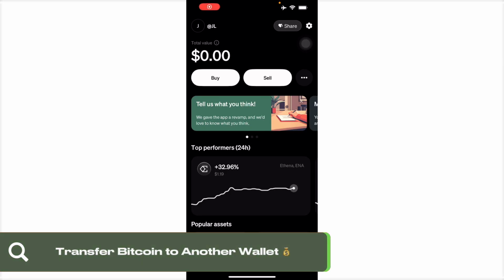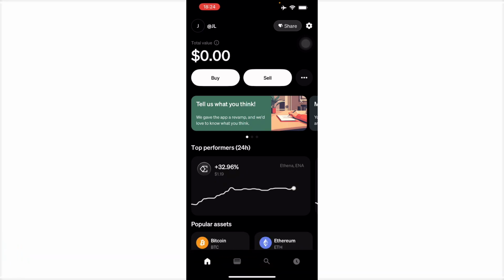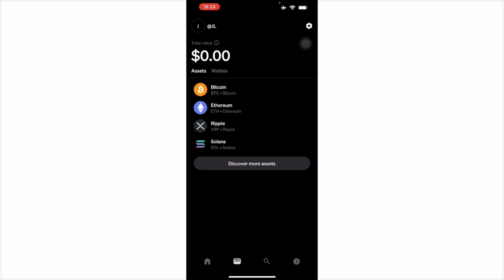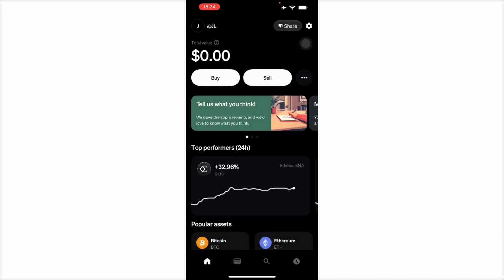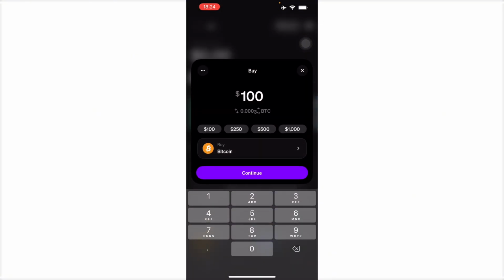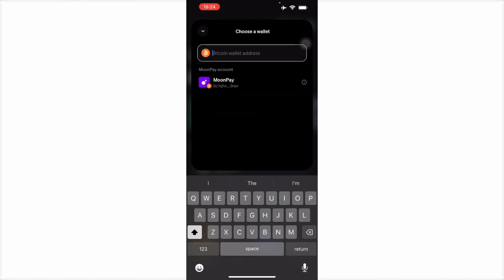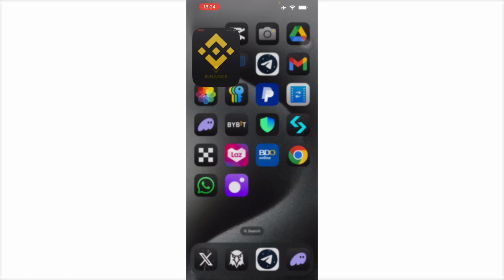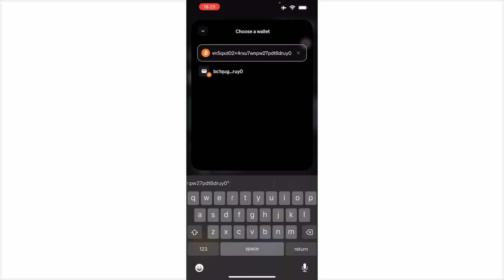✅ SEND BITCOIN To ANOTHER WALLET | MoonPay Guide (2025) ✅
👉 In this tutorial, we will show you how to easily send your Bitcoin from Moonpay to another wallet.

To easily send your Bitcoin from MoonPay to another wallet, follow these steps:

1) Log in to your MoonPay account through a web browser.

2) Navigate to your Bitcoin (BTC) wallet within your MoonPay account.

3) Tap the three dots in the top right corner of your BTC wallet and select "Send".

4) You'll be redirected to your browser to complete the transaction.

5) Select the recipient's address. You'll need to enter the Bitcoin address of the wallet you're sending to.

6) Enter the amount of Bitcoin you want to transfer.

7) Choose a network fee option (standard, urgent, or fast) based on your preference for transaction speed.

8) Review all the details, including the destination address and amount.

9) Confirm the transaction by clicking "Send" or "Confirm".

10) Complete any additional verification steps if required by your security settings.

After confirming, the transfer will be processed. You can monitor the status of your transaction through MoonPay's transaction history or by using a Bitcoin block explorer.

Remember to double-check the destination address before confirming the transfer, as sending to the wrong address could result in a loss of funds